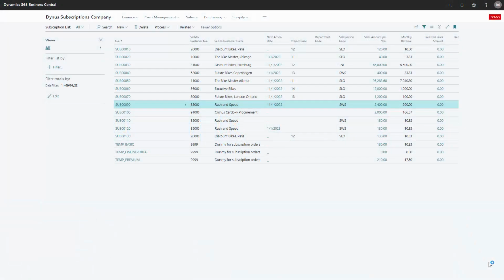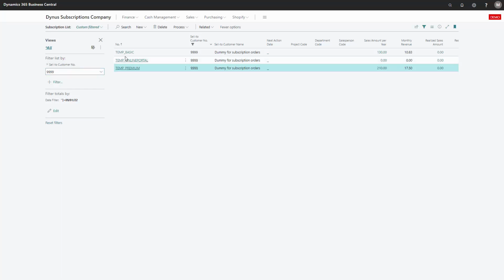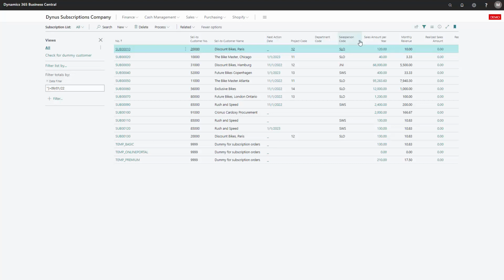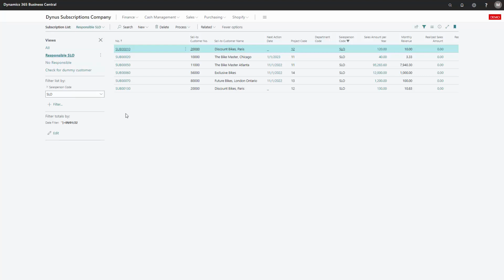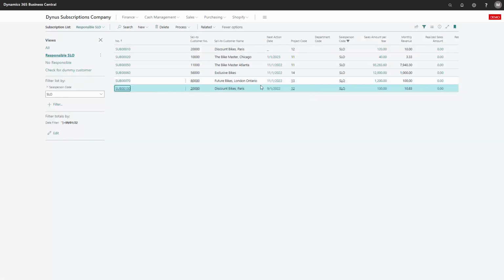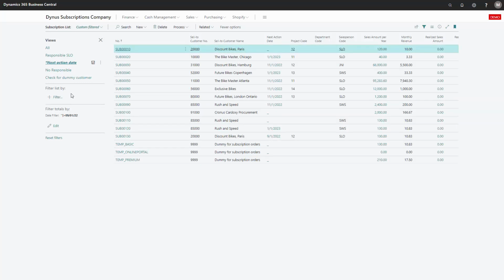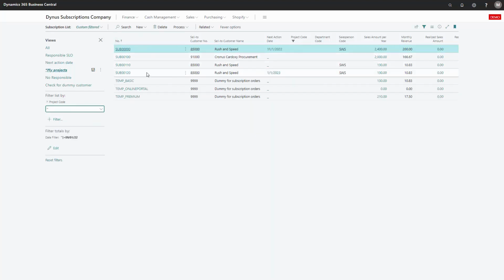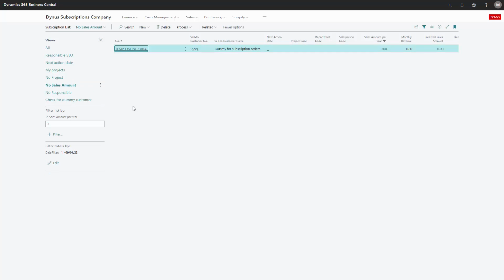ENG22090427 Useful filters on the subscription list